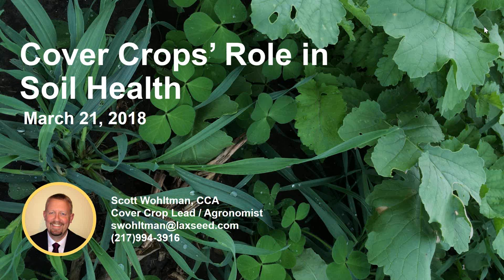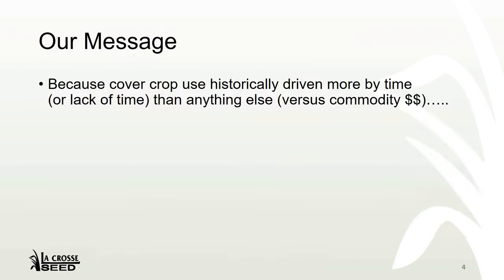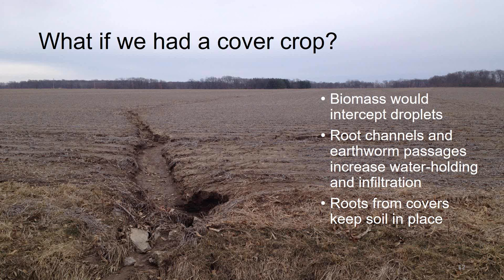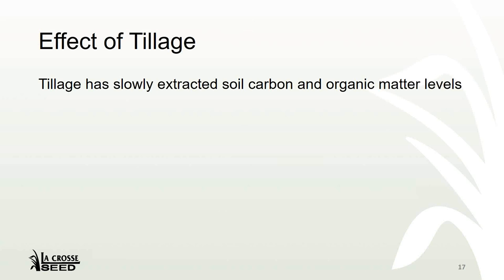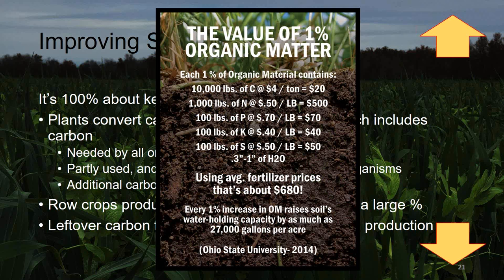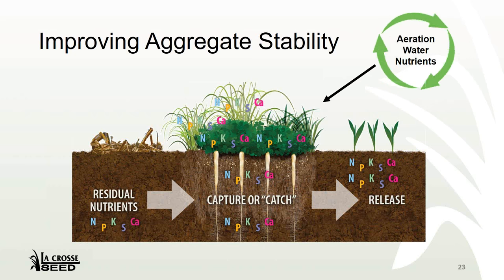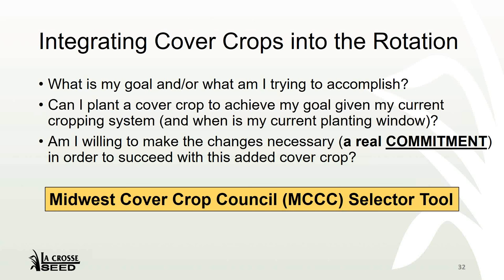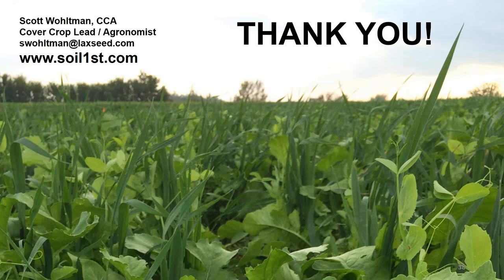Webinar: The Role Cover Crops Play in Soil Health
Scott Wohltman from La Crosse Seeds explains the role that cover crops play in soil health. He will also discuss how growers can integrate cover crops into their operation.